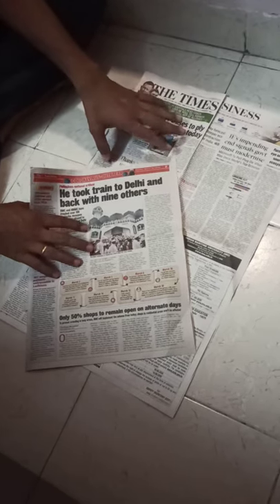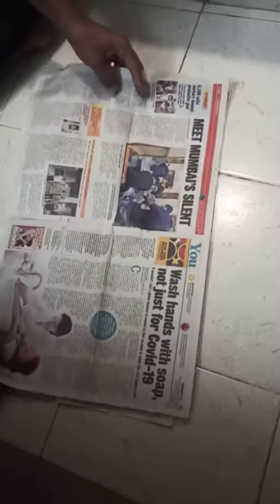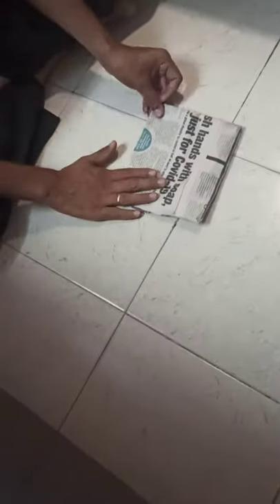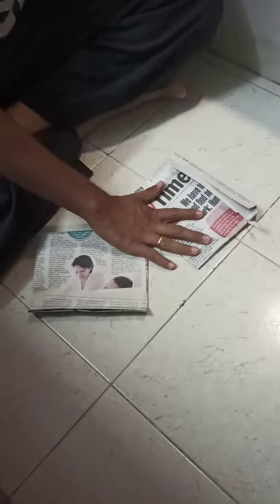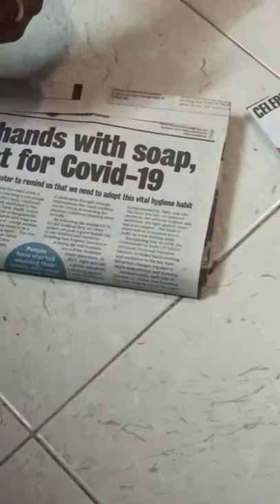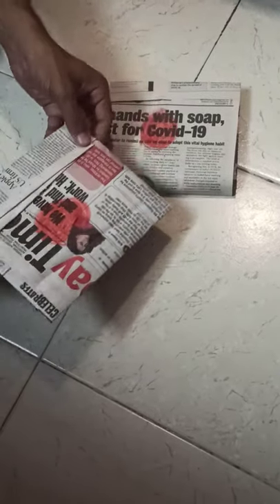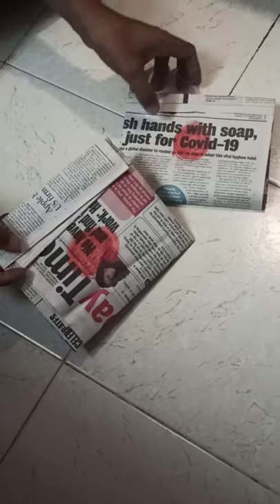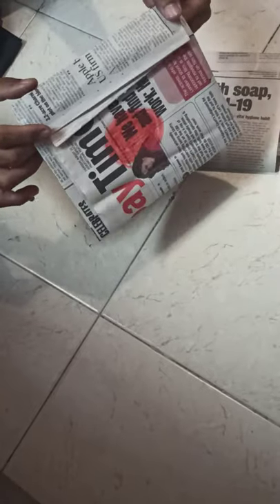DIY Newspaper Envelopes for Disposing Sanitary Pads & other medical waste